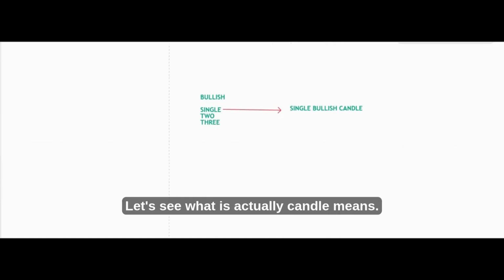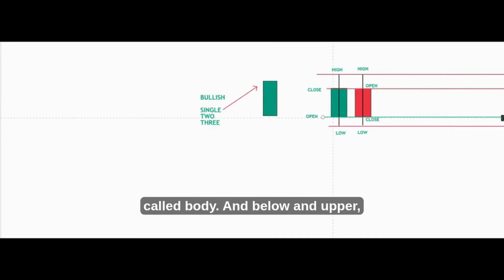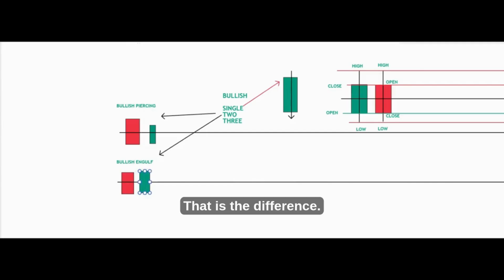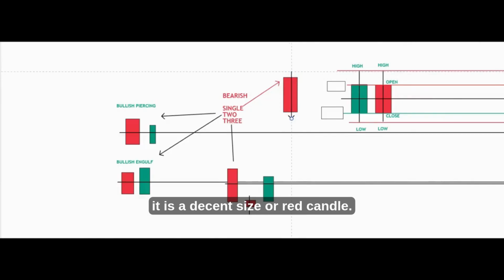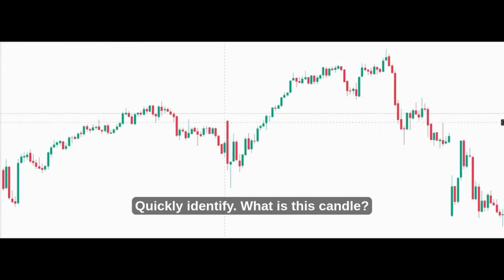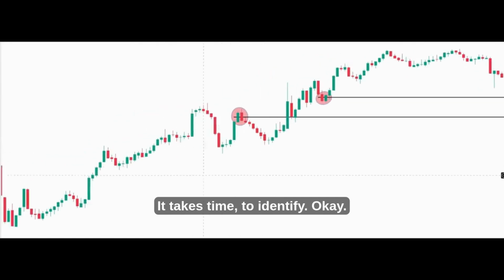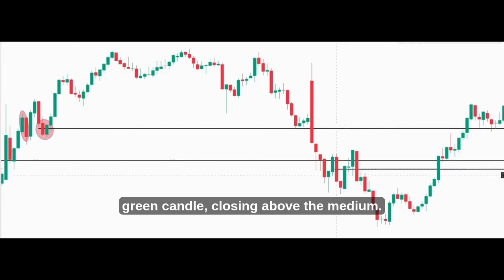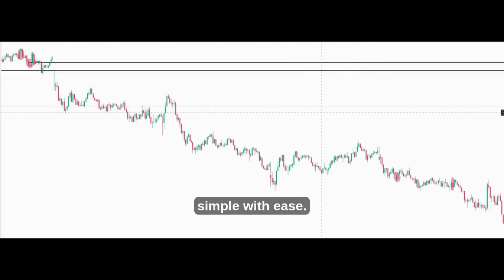Don’t Trade Without Knowing These Candlestick Patterns!@1MindMasteryHub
n this video, we break down the most important candlestick patterns that every stock market, crypto, and forex trader must know. Whether you're a beginner or an experienced trader, these price-action patterns will help you understand market psychology, trend reversals, and entry–exit signals with more confidence.

You’ll learn:
✔ What each candlestick pattern means
✔ Bullish vs bearish patterns
By the end of this video, you’ll be able to read candlesticks like a pro